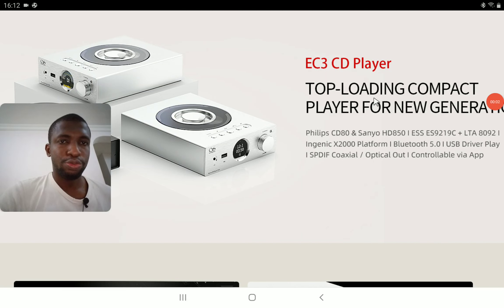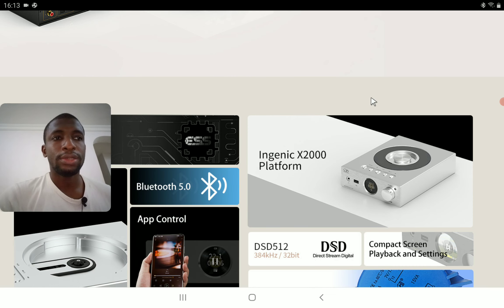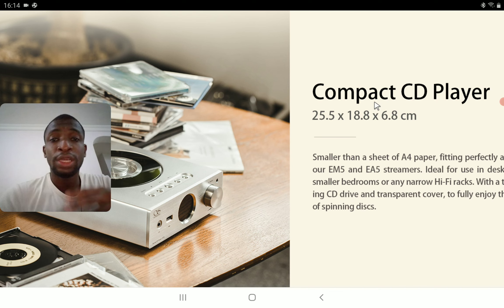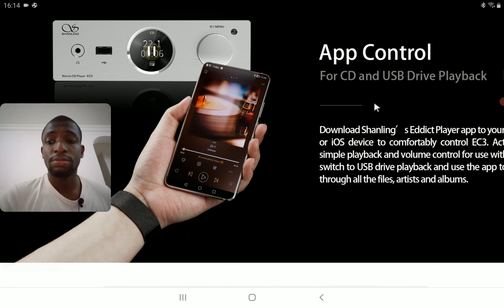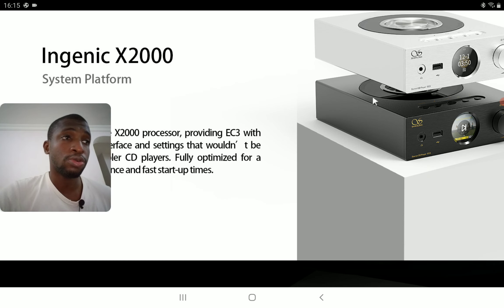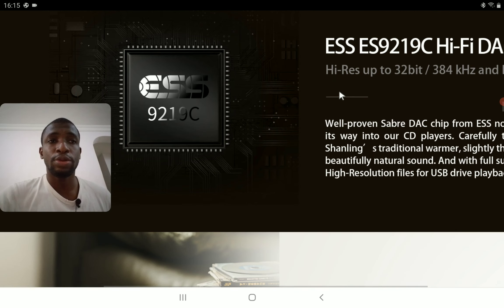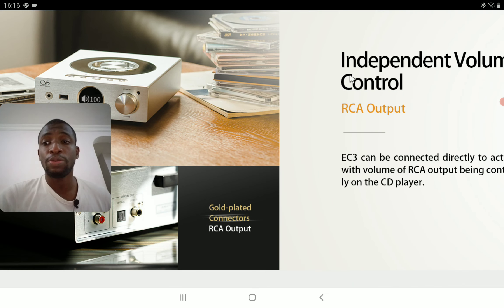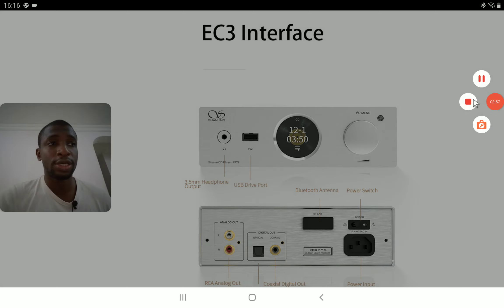Shanling EC3 Stereo CD Player DAC Debuts with premium build quality and headphone output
Shanling EC3 Stereo CD Player DAC